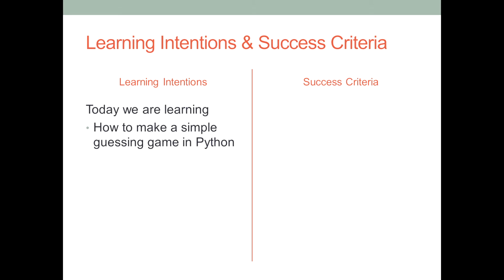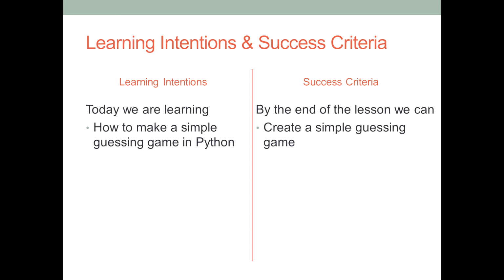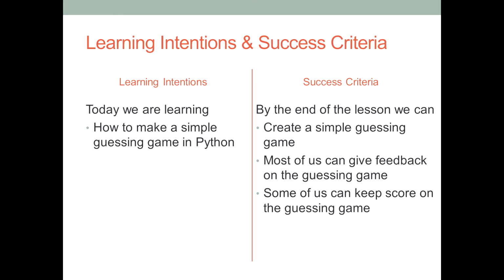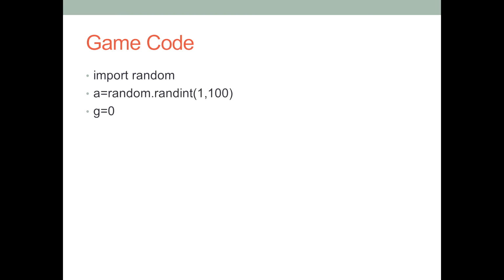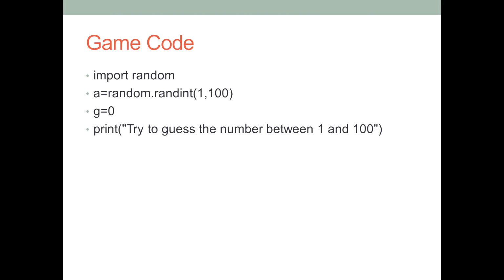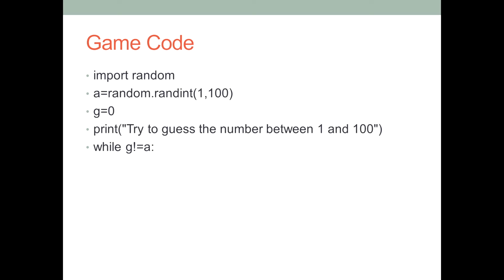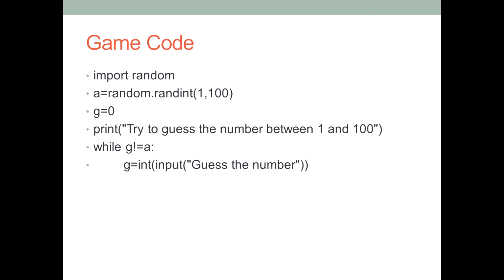Computing Week 9